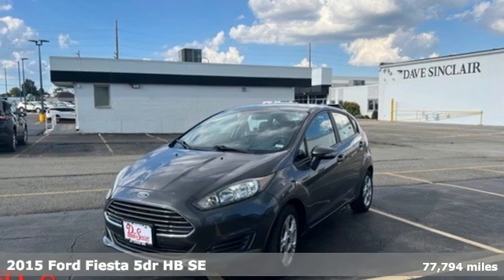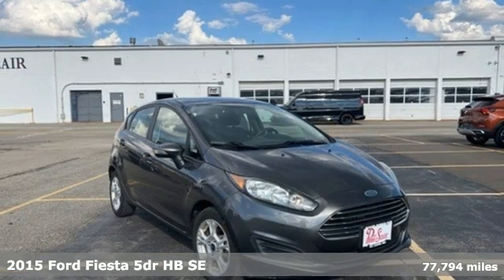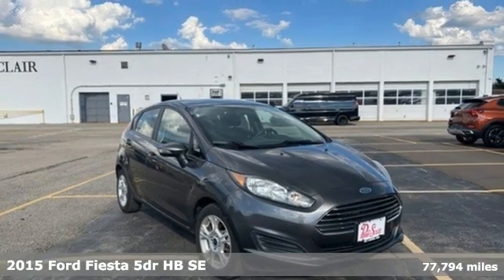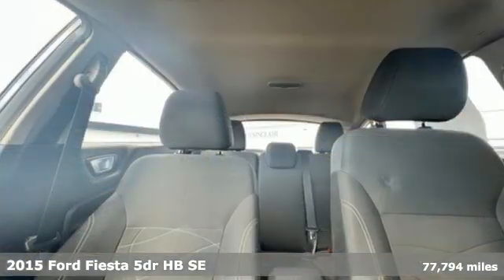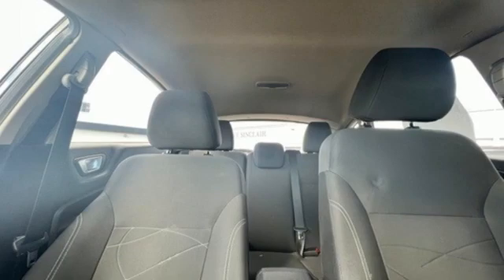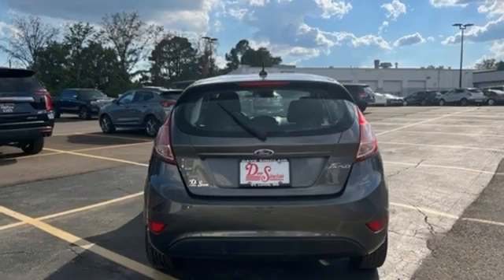Used 2015 Ford Fiesta Hatchback Saint Louis, MO P17561 - SOLD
Year: 2015
Make: Ford
Model: Fiesta Hatchback
Trim: SE
Transmission: Automatic
Color: Gray
Interior: Charcoal Black
Mileage: 77794
Stock #: P17561
VIN: 3FADP4EJ2FM204171
Recent Arrival!brbrOdometer is 14922 miles below market average!brDave Sinclair Buick GMC is conveniently located at the corner of Tesson Ferry & Lindbergh Blvd in St. Louis MO. With 4 locations we have over 800 pre-owned vehicles to choose from. New Buick and GMC models are arriving daily. For more information about Dave Sinclair Buick GMC and our current offers, visit our today! And remember, &quot;if the car or truck you buy isn't right, we'll make it right FREE&quot; Price does not include our Administrative fee of $199.

Address:
5655 S Lindbergh Blvd